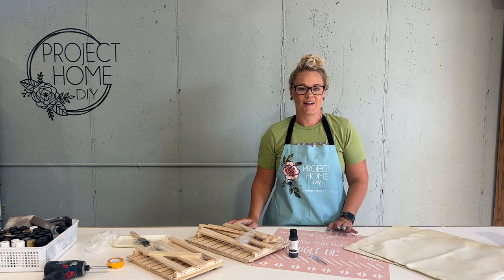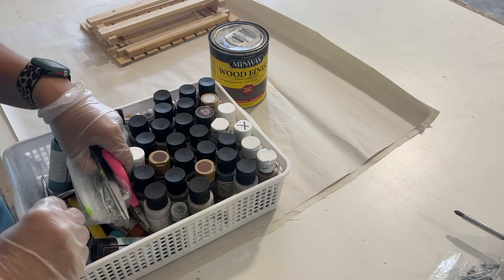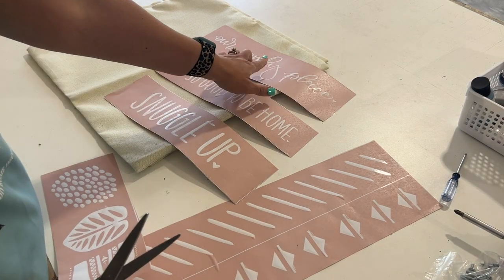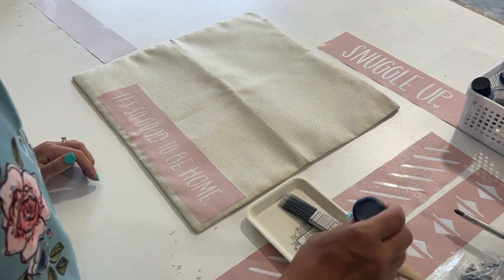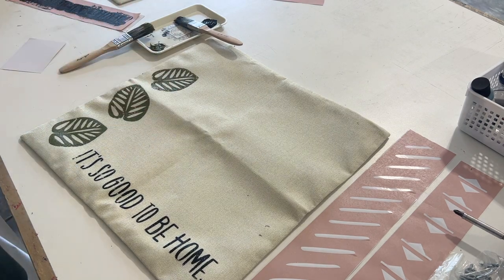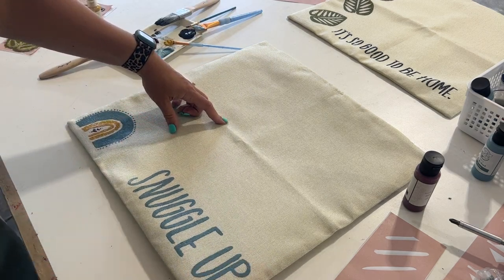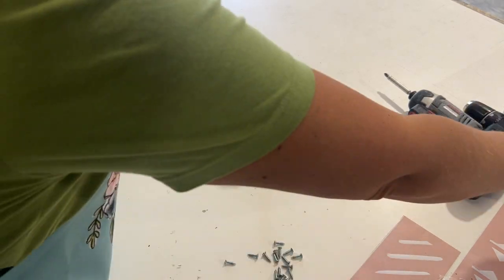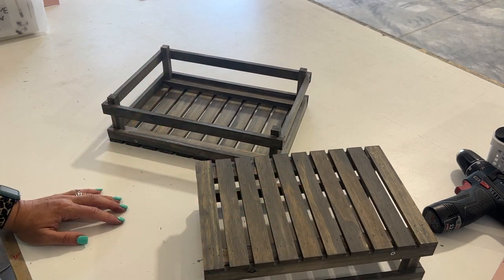Cozy Corner | DIY Crates & Pillows | August 2022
Create your own cozy corner with crates & pillows. Perfect for storing all the things while creating a comfy place to just be in. Learn how to fabric paint with our easy to use reusable mesh stencils, which includes 3 great mini quotes as well as designs to please everyone! Build your own crates with everything included, precut & drilled wood, screwdriver and all the screws!
Kit Includes:
1 Large Crate
1 Small Crate
Screwdriver
Stencil
2x 18x18 Pillowcases
Black Fabric Paint
Instructions- Video and Written
Access to VIP Group

Shipping included to lower 48
**SHIPPING INCLUDED to lower 48! Some photos show customers variations and the original box will not include the colors you may see!